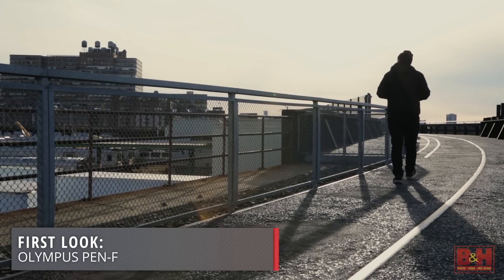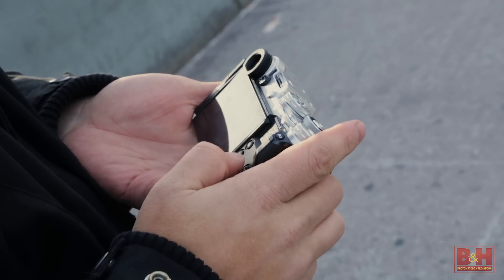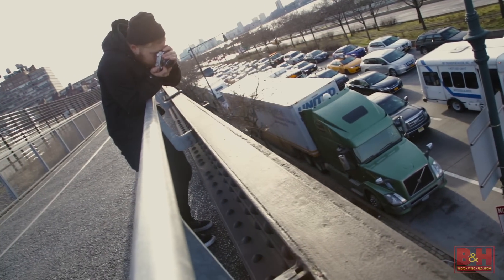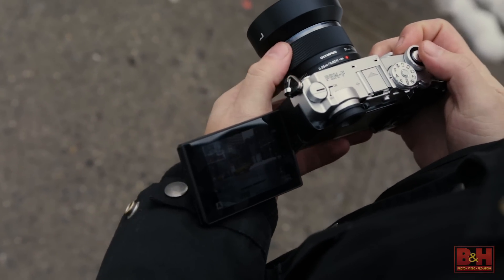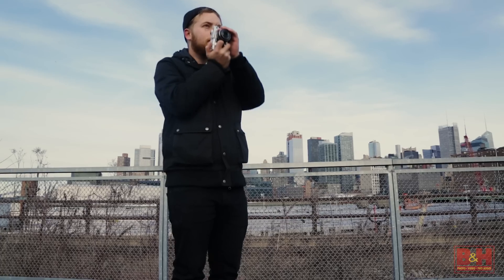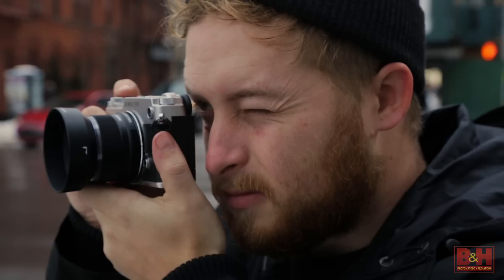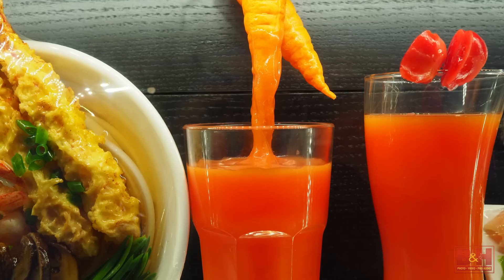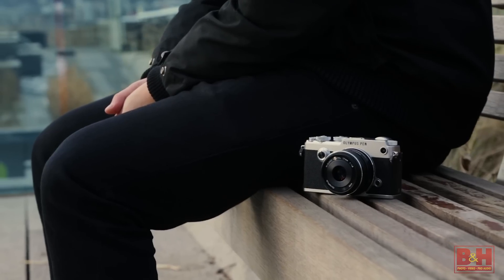First Look: Olympus | PEN-F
With retro looks and digital tricks, the Olympus PEN-F has just been announced as the latest in the Olympus mirrorless lineup. With a micro four-thirds sensor, in-body stabilization, and plenty of other modern technology in the body of a vintage classic, the PEN-F combines the best of old and new.

Olympus PEN-F Mirrorless Micro Four Thirds Digital Camera (Body Only, Black)